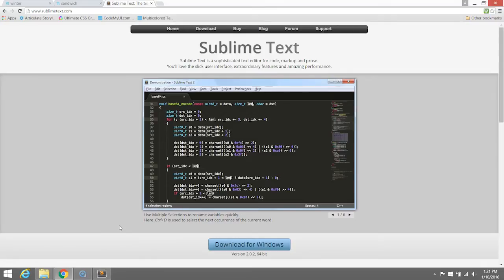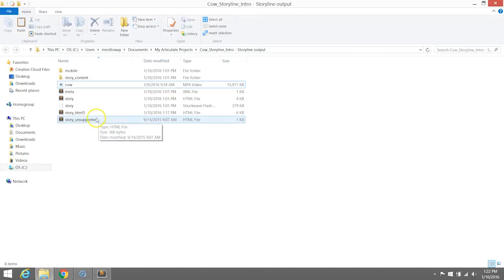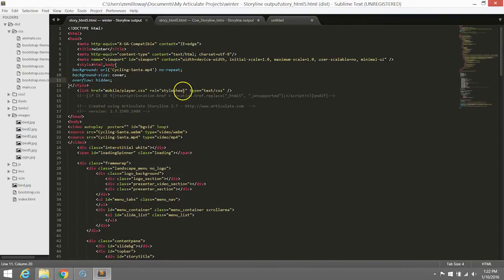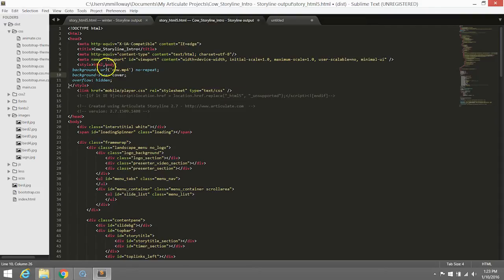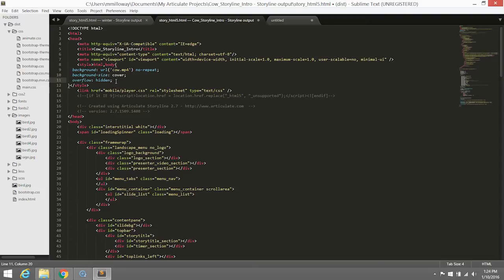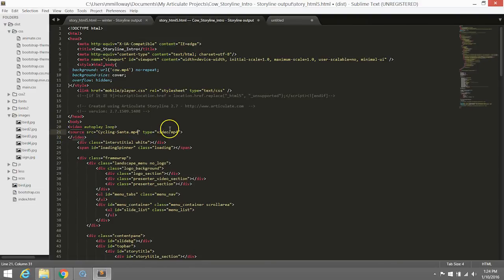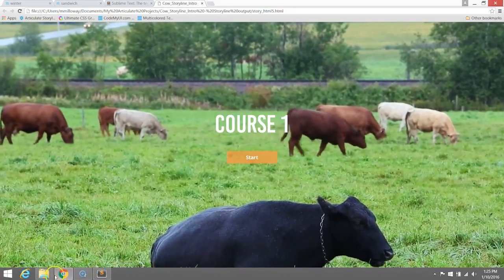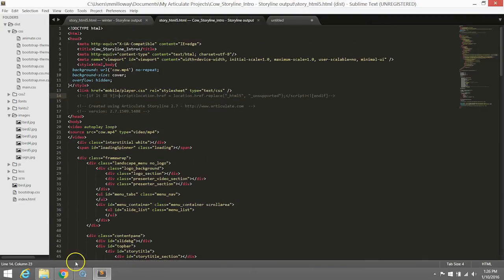Storyline with Full Screen Video Background Part 2